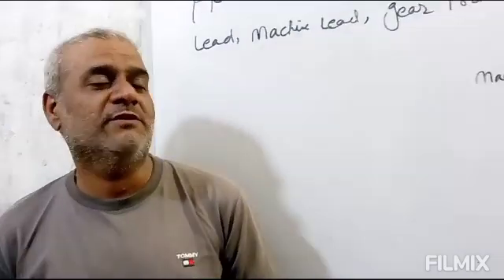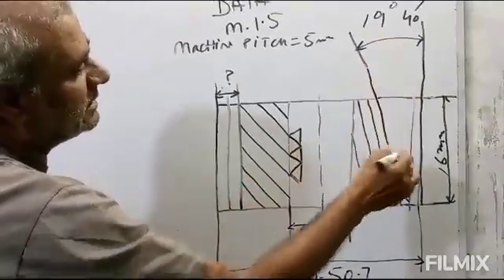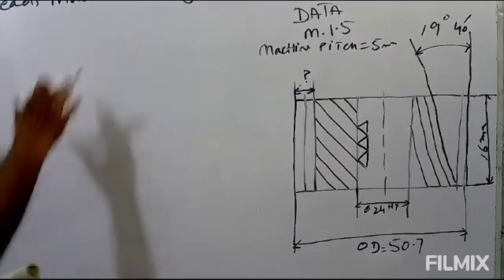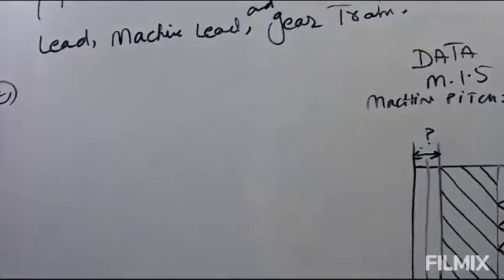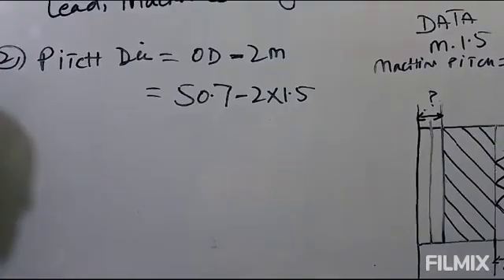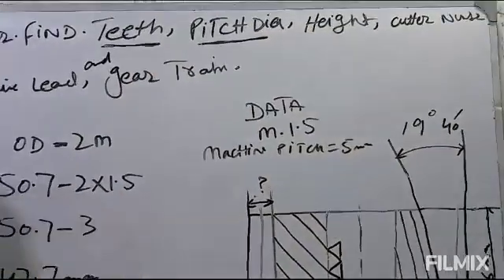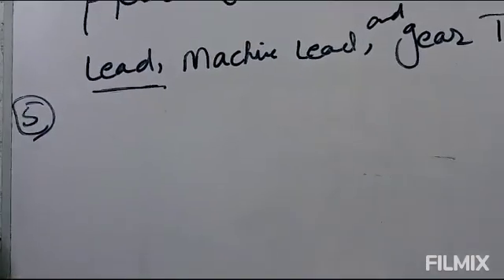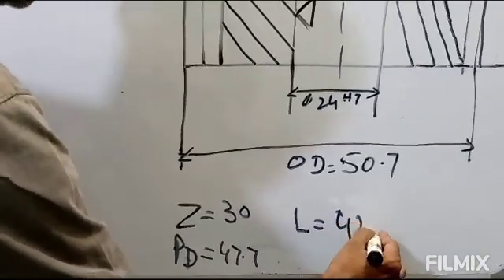Helical gear find, teeth,pitch dia,height,cutter number,Lead, machine Lead,Gear train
Helical gear find,teeth, pitch dia, height, cutter number, Lead, Lead of machine gear train
Module#1.5#angle 19 degree 40 minutes
OD,57.7